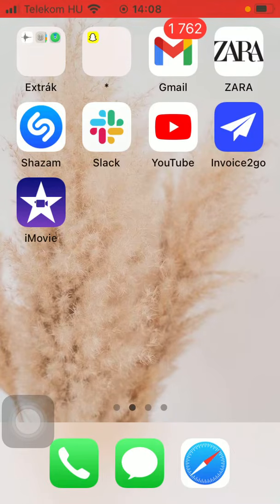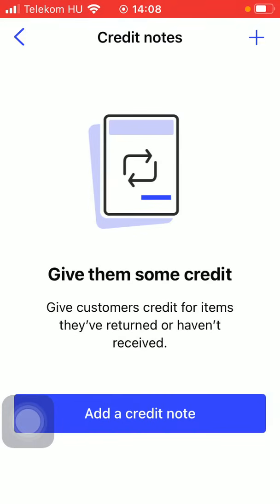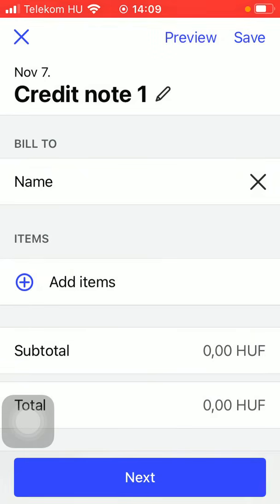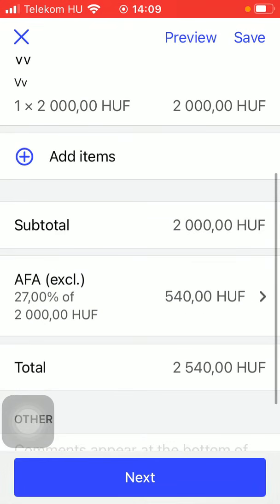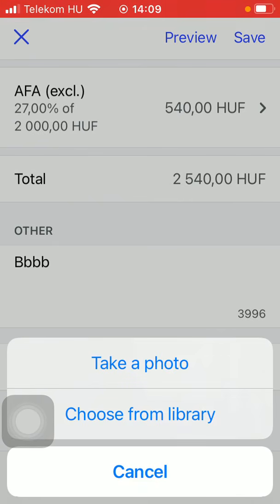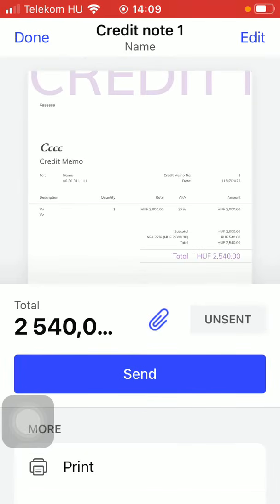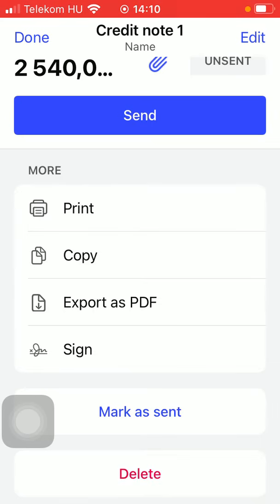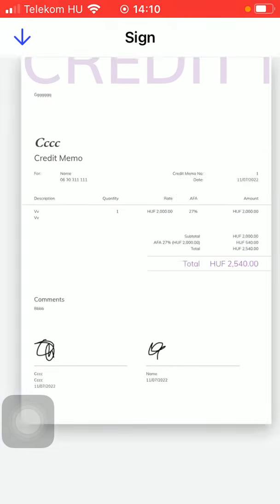How to add a credit note on Invoice2go?